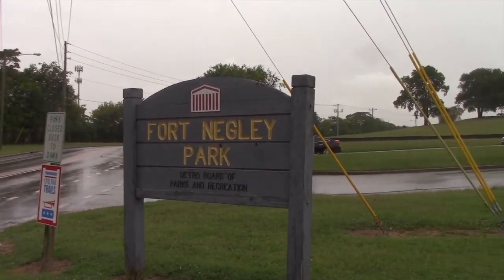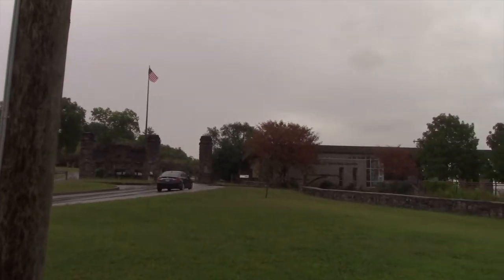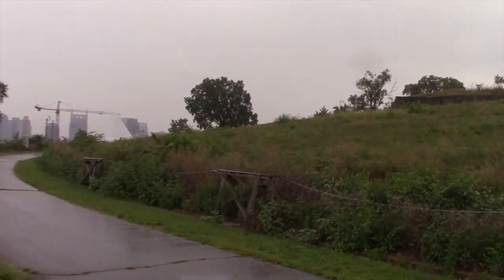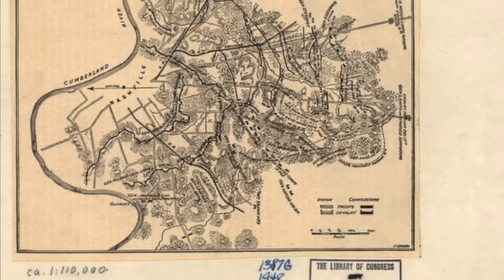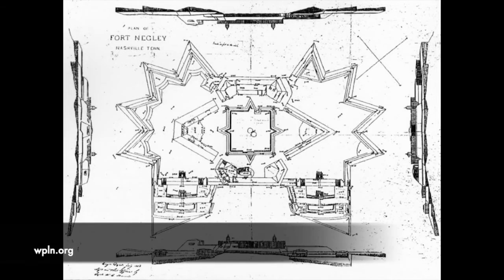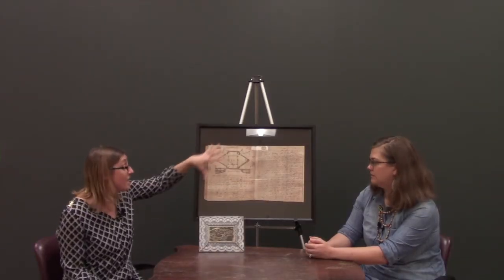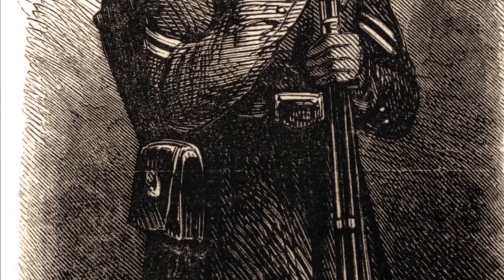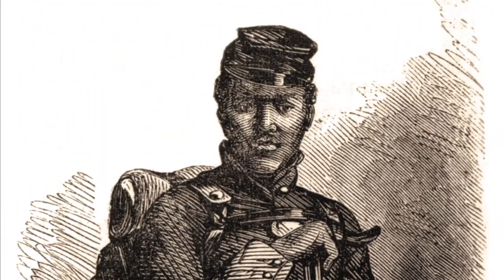"USCT PART II" Middle Tennessee Backyard History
S02E01

Today we're at Fort Negley in Nashville, Tennessee, to learn more about the United States Colored Troops. Who were these men? What did they experience during the American Civil War? What was their contribution to the United States Army efforts around Nashville and Middle Tennessee? What happened to them after the Civil War? We'll talk about these questions and much more today on Middle Tennessee Backyard History!

Please visit fortnegley.nashville.gov to learn more about Fort Negley and how you can visit safely!